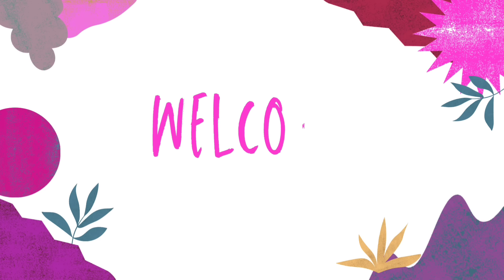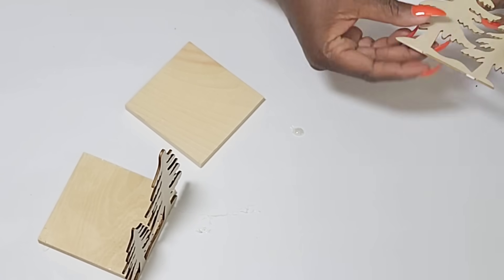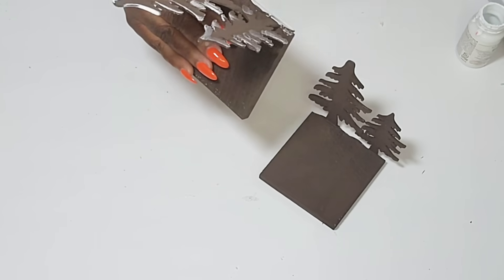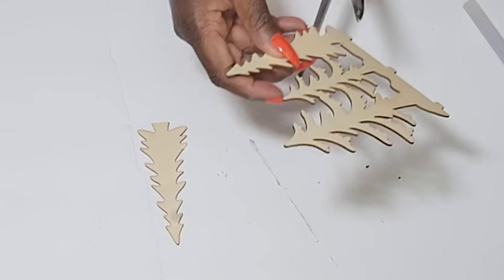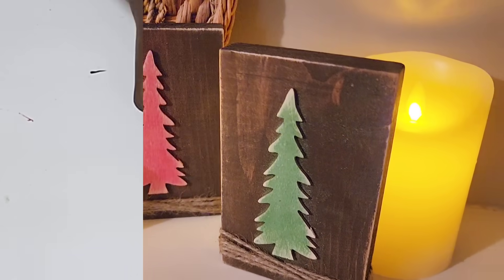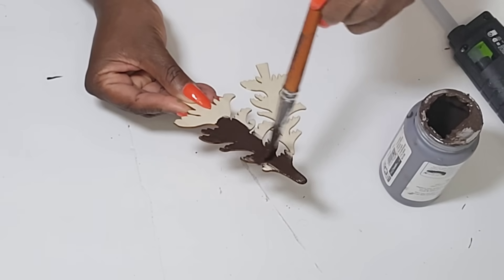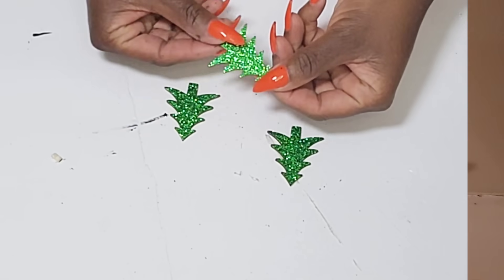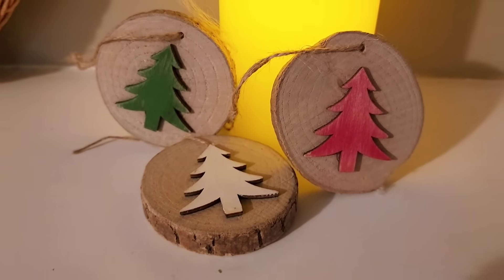QUICK AND EASY Dollar Tree Rustic Christmas DIYS.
chrck out my friend's channel 😍